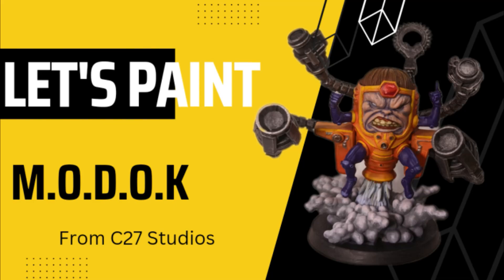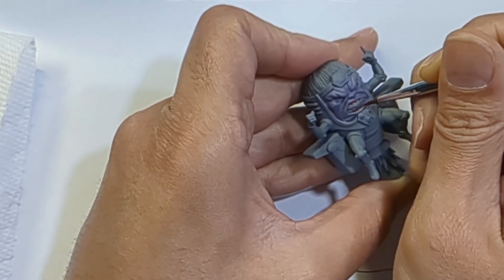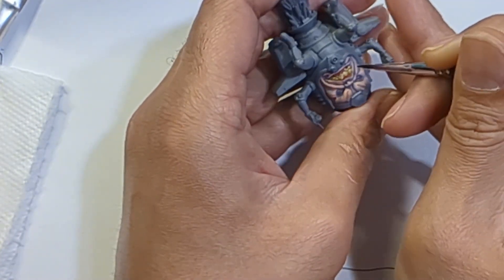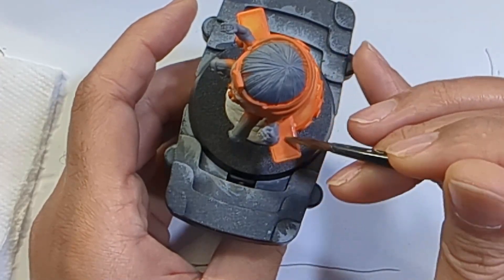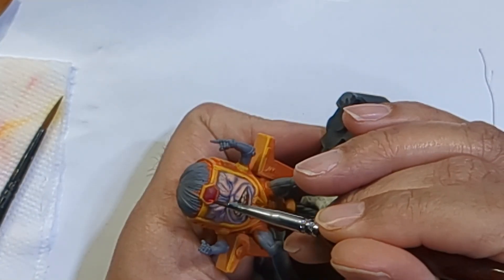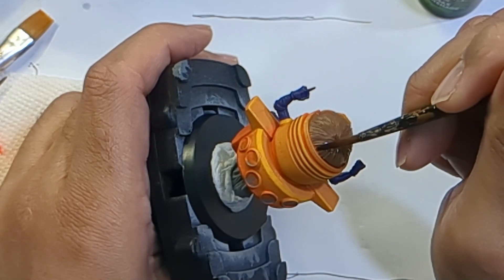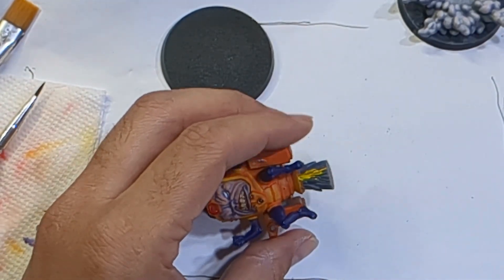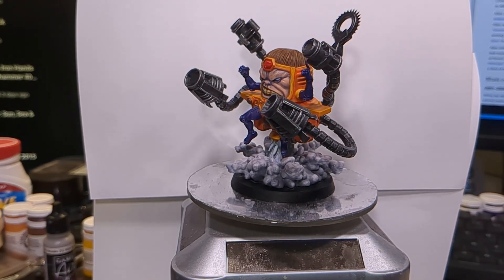Let's Paint M.O.D.O.K. | Step-by-Step Tutorial eps 9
In this video, I will guide you on painting M.O.D.O.K. from C27. This Avengers villain comes was the result of many experiments of the A.I.M. Group, man they love their acronyms. With this guide, you will be ready to table this killing machine in your next match.

I hope you enjoy watching this as I had making it.